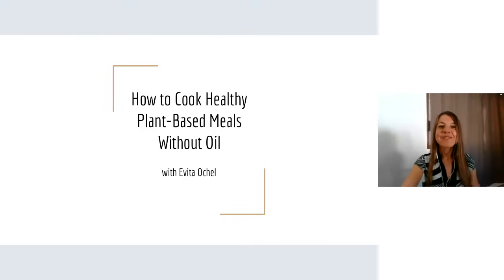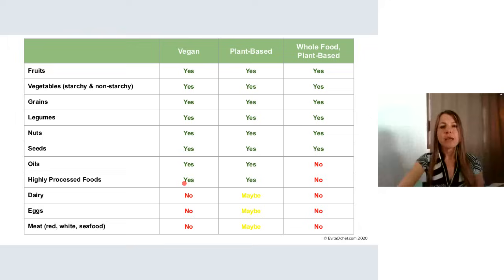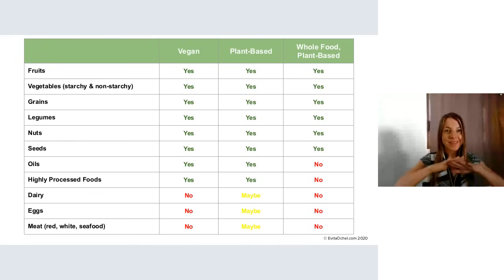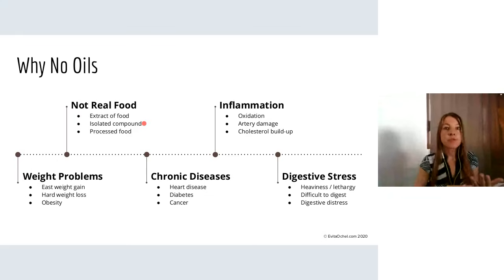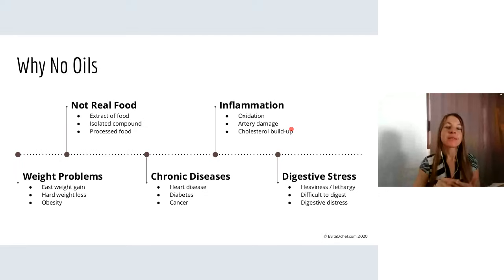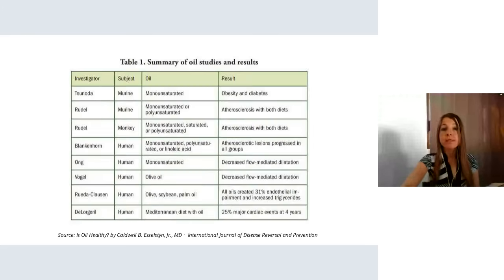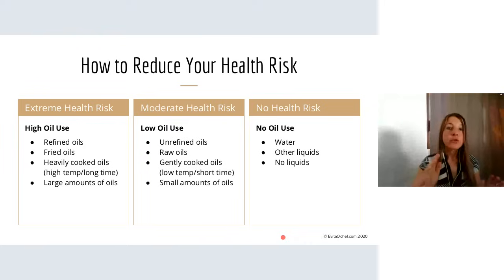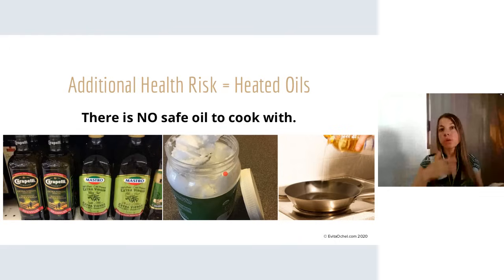How to Cook Healthy Plant-Based Meals Without Oil (Full Class)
This is a full class video presentation by Evita Ochel that explains the health considerations of using oils and how to make whole food, plant-based meals with no oils of any kind.

Video Topics & Time Chapters
- Introduction (0:00)
-- What healthy plant-based eating means: plant-based vs. vegan (2:15)
- Part 1: Why Oils Are a Problem (6:43)
-- How to reduce health risks associated with oil use (16:52)
-- Why heating oils is a problem (21:10)
- Part 2: How to Cook Without OilsHealthy plant-based cooking methods without oils (27:50)
-- Safest cookware options (37:00)
-- Healthy plant-based meals without oils (42:55)
- Further resources (51:05)
-- Article: Why oils are not part of a whole food plant-based diet